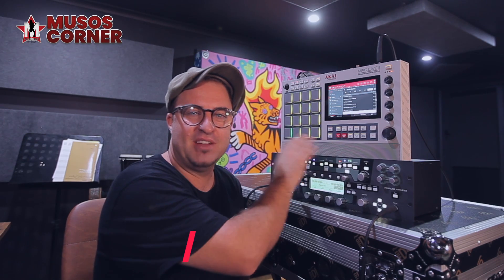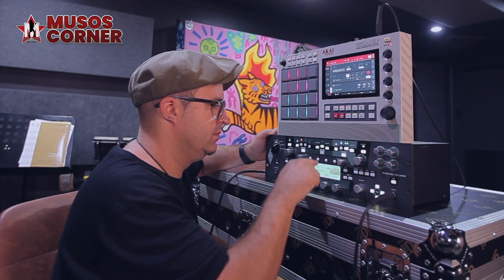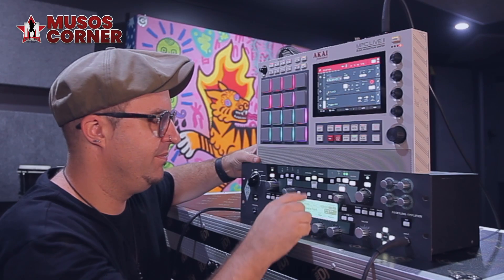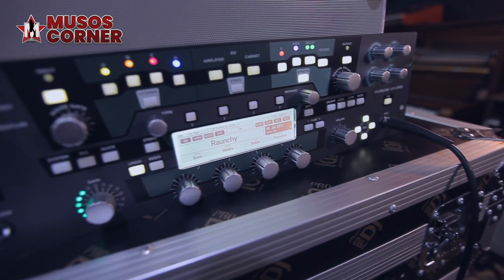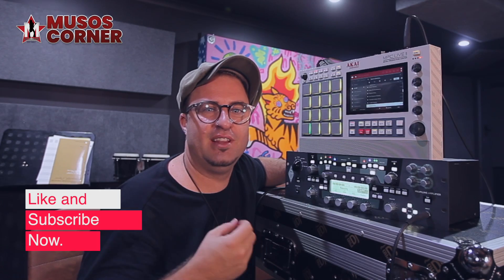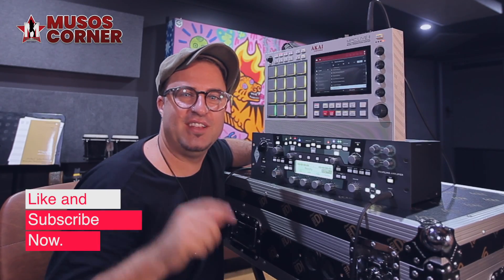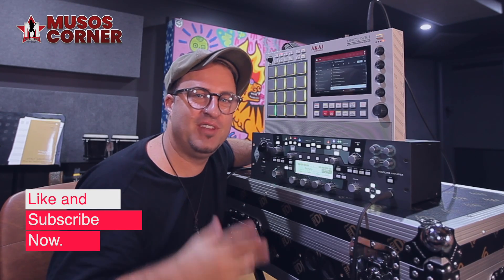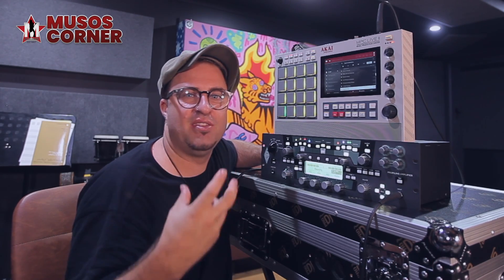Making phat beats with the Kemper profiling amp and MPC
I love the sound of this unit! the saturation is crispy!

One year after the arrival of the Kemper Profiler concept to the market, it has found its place on all levels guitar players usually operate: at home, in the rehearsal room, the recording studio and on stage, even arenas. Featuring a user interface nearly identical to the lunchbox version, the Kemper Profiler Rack is just as easy to operate. The layout is highly intuitive and already familiar to users of more traditional amps. The most important parameters, such as gain, tonestack and volume, are directly accessible. There are even dedicated knobs to control the reverb and delay from the front panel.

Kemper Profiler Rack at a Glance:

200 factory presets, and extensive online resources
Profile your own amplifiers
The perfect link between stage and studio
200 factory presets, and extensive online resources
Right out of the box, the Kemper Profiler Rack has a ton of profiled amps ready to play. Just connect the Profiler Rack to your sound system or recording rig, and you're set. And even if you don't have a collection of amps to profile, there are hundreds of profiled amplifiers available online, and the community of Kemper profilers is growing every day.

While the incredibly lifelike profiles included with the Profiler Rack will appeal to everybody, you'll love the Profiler Rack if you have a ton of amps already. It's easy to connect the Profiler Rack to the amp you want to profile, hook up a microphone, and capture the sound of that amp and store it as a preset. You'll be amazed at how accurately your profiled amp preset responds to the gain and tone controls.

Ever been frustrated trying to re-created the tone you captured on a recording when you play out live? You'll love the Profiler Rack, because it can profile your studio sound while you're recording. Just take a split of the mic you're recording with and use the split signal to connect to the Profiler Rack. You'll capture the sound of your studio performance, ready to be recalled on any stage in the world at a moment's notice.

Kemper Profiler Rack Features:

Rackmountable guitar preamplifier can create profiles of any physical guitar amplifier
Includes 200 amplifier profiles for you to start with
Easy to profile your own amplifiers: all you need is a microphone and cable, guitar cables, and a combo amp or amp head and cabinet
Built-in DI can split your signal to a direct output, for simultaneous recording of your dry guitar signal and the guitar amp profile
Great sounding collection of effects in addition to the amplifiers
Automatic spillover lets your delay and reverb tails fade out naturally when you change presets
You can lock individual module settings when changing presets, for example keeping your current delay effects settings while changing amp profiles
Effects loop lets you integrate your hardware effects and stompboxes